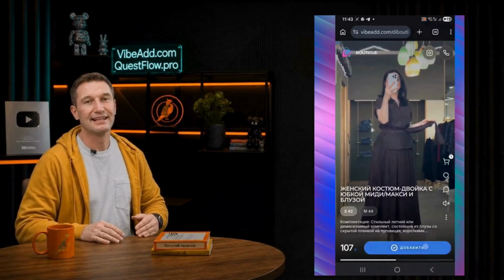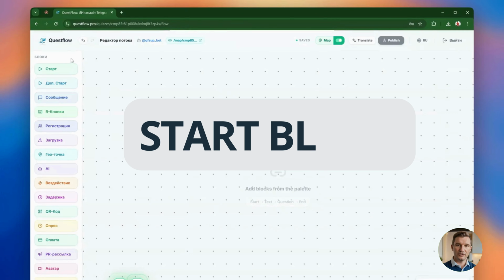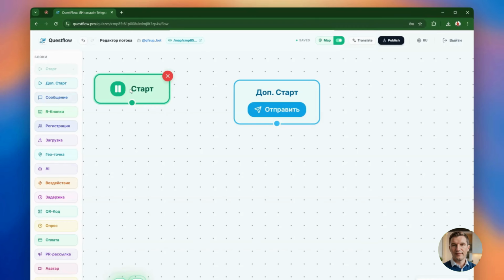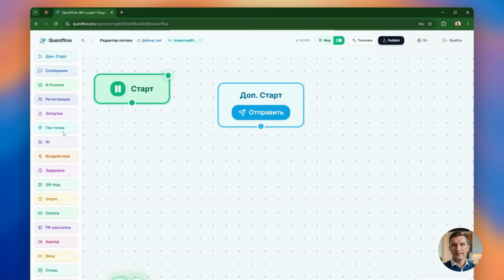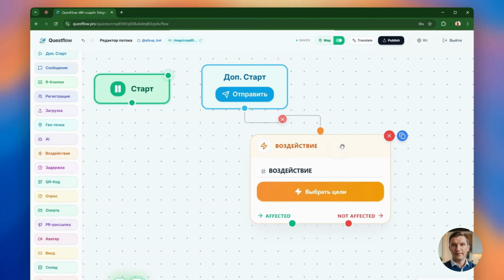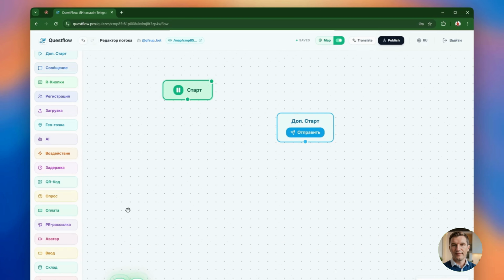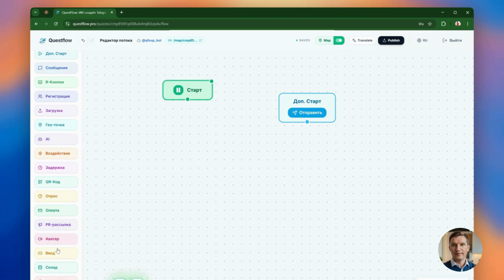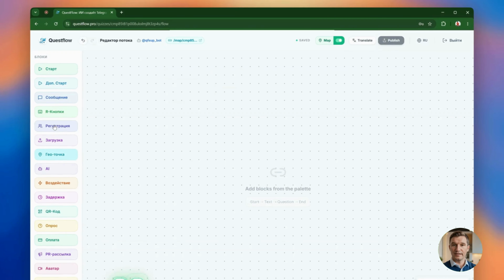Telegram Bot Architecture: Start and Additional Start Blocks Tutorial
In this tutorial, we dive into the fundamental building blocks of Telegram bot development using Questflow. Learn how to design your bot's logic by utilizing the "Start" and "Additional Start" blocks to create seamless, personalized user journeys.

Video Timestamps
00:00 - Introduction: Understanding Telegram bot flow architecture

01:28 - Overview of Start and Additional Start blocks

01:47 - Utilizing the green "Start" block as your primary entry point

02:24 - Leveraging the blue "Additional Start" block for targeted funnels and specific audiences

02:49 - Practical example: Creating a personalized discount promotion campaign

03:40 - Setting up automated, scheduled notifications using the delay block

04:36 - Final thoughts and support resources

telegram bot tutorial, how to build a telegram bot, no-code bot builder, Questflow, telegrambot bot flow, telegram bot architecture, automatedmarketing marketing campaigns, telegrambot business tools, bot development for beginners